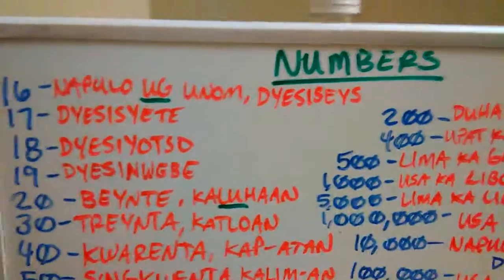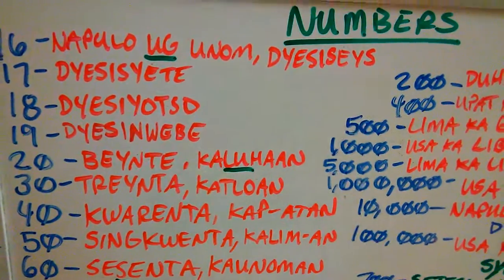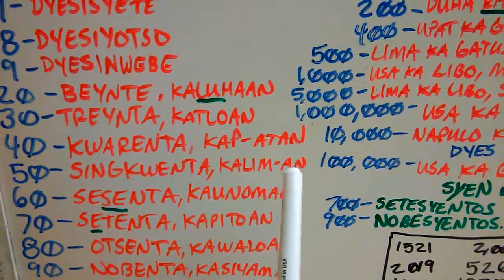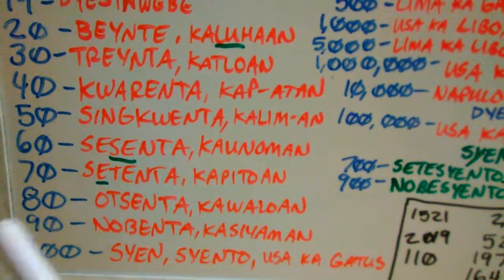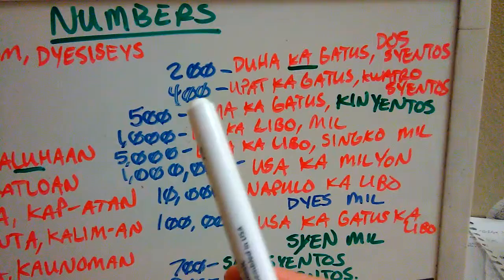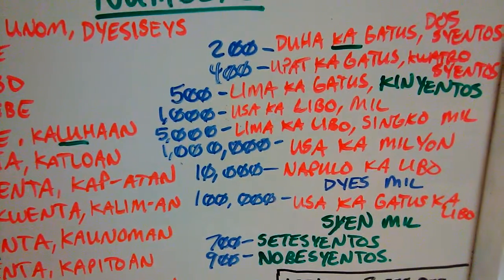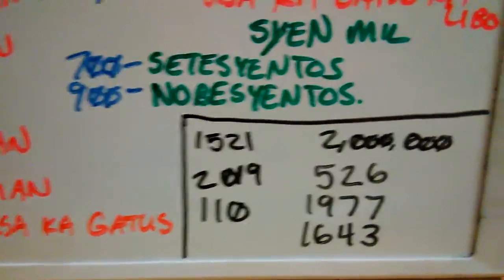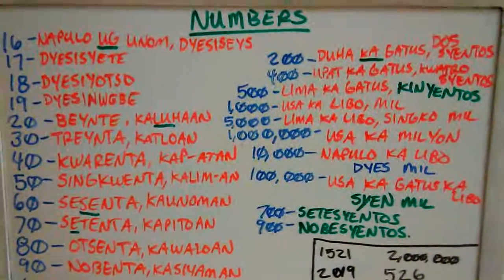Let's Learn Cebuano Visayan - Numbers 2